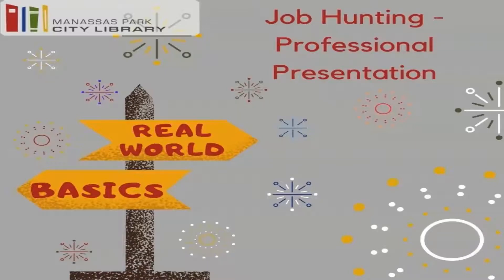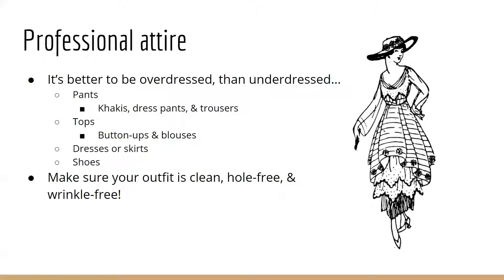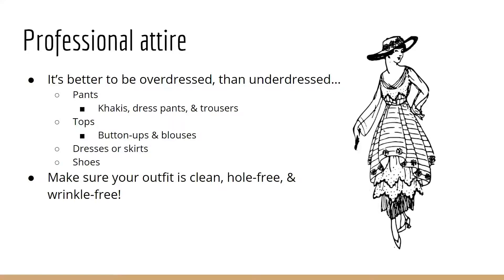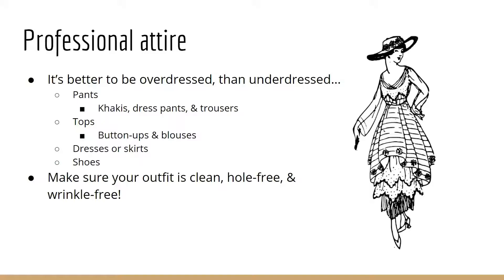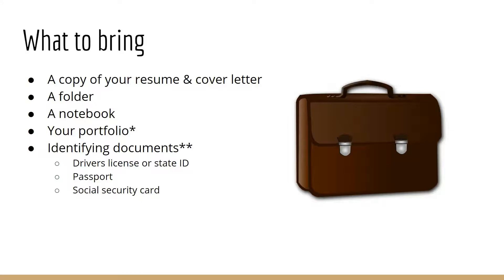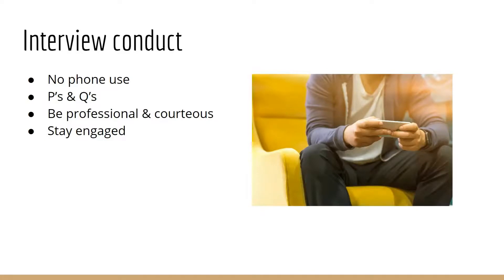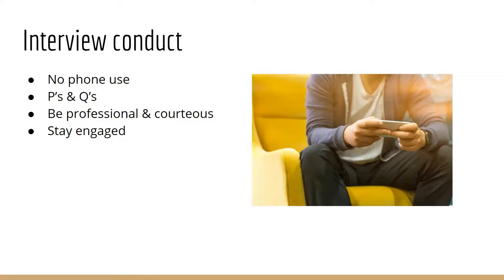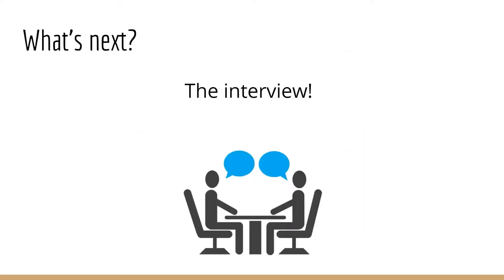Real World Basics Episode 19: Job Hunting - Professional Presentation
The Manassas Park City Library is here to help navigate the life skills, activities, and events that you might need a tutorial on. Each week we will cover a new topic and explain or demonstrate it so that you feel confident when it's your turn to do it in the real world!

How you present yourself is super important when you are applying for or interviewing for a job. Today’s video will go through the basics of professional presentation.

Here are some links to previous RWB videos to help you prepare for your interview outfit:

Please reach out to the library if you have any questions or if there are any tutorials you would like to see in upcoming Real World Basics videos -